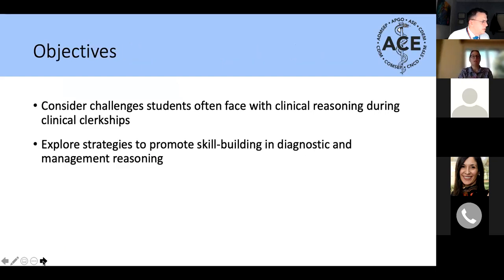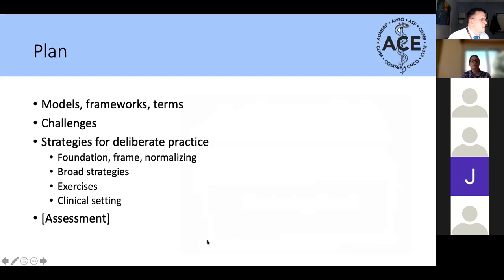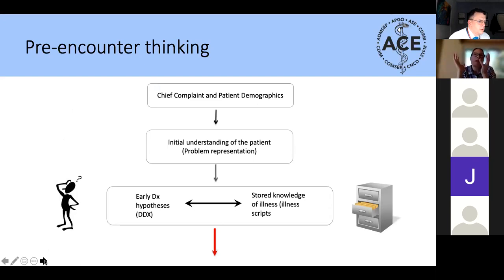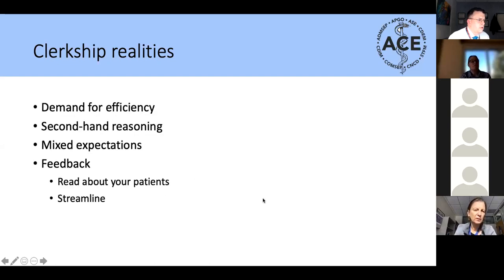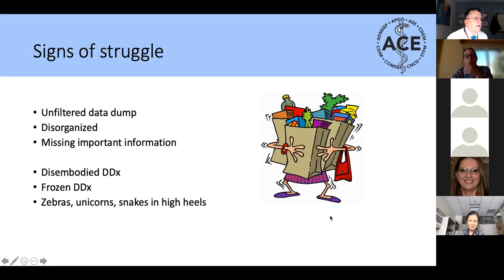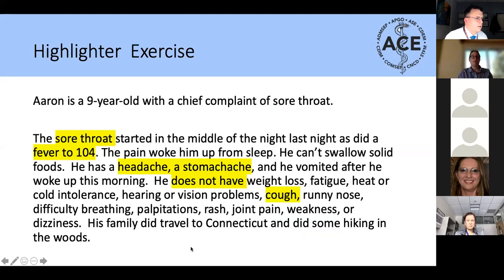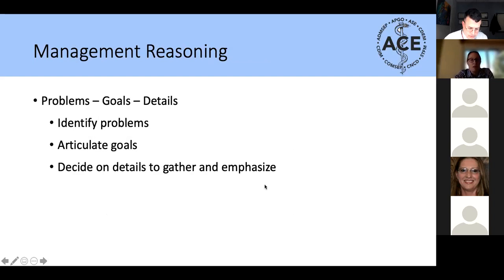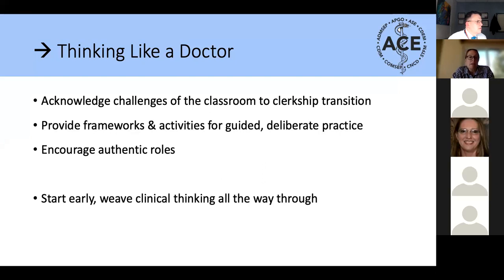101 Series: Thinking Like Doctors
Thinking Like Doctors: Facilitating the Transition to Clerkship-level Clinical Reasoning
Presenter: Elizabeth Stuart, M.D.
January 20, 2022 | 1:00-2:00 PM EDT/NYC

This webinar addresses the need for and the challenges to assessing clinical reasoning skills.